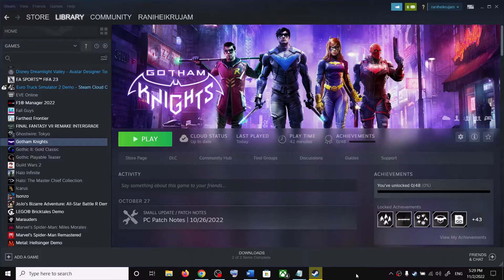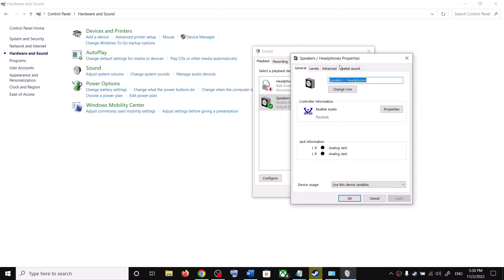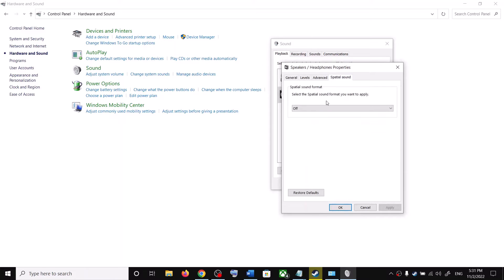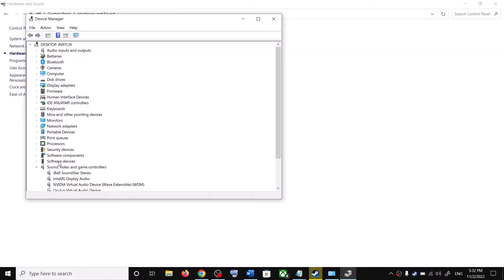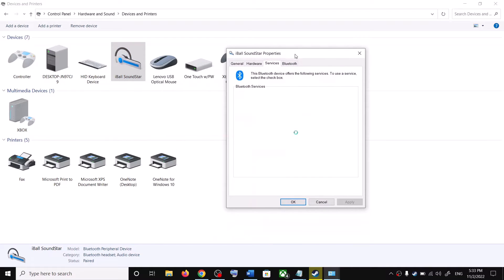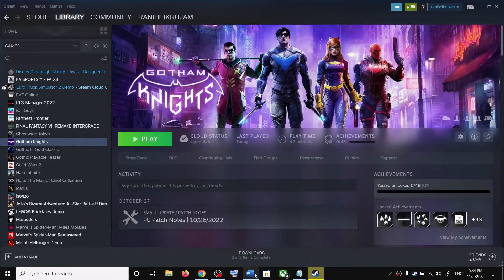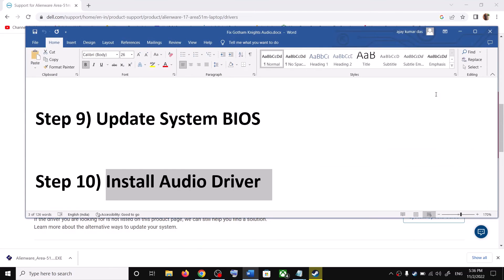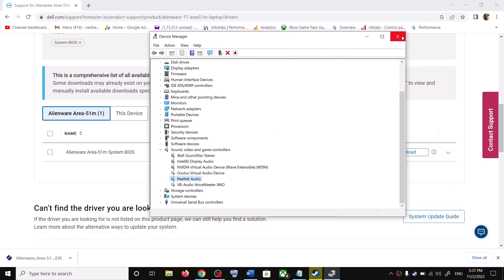Fix Gotham Knights Audio/Sound Not Working On PC, Fix Audio/Sound Issue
Gotham Knights: How to Fix No Sound/Audio Problems, How to fix Audio/Sound Cut Issue With Gotham Knights Game On PC